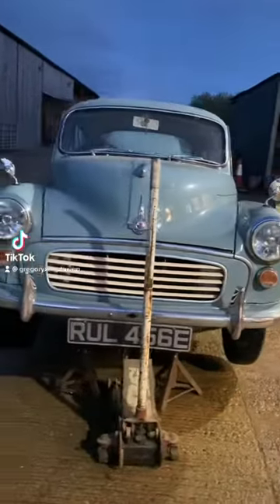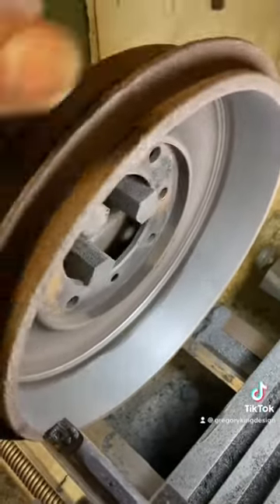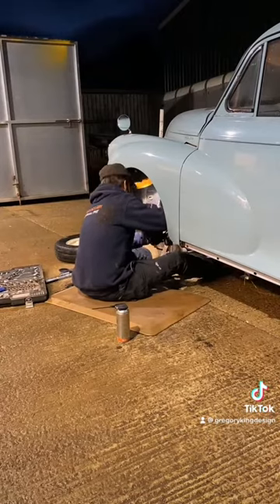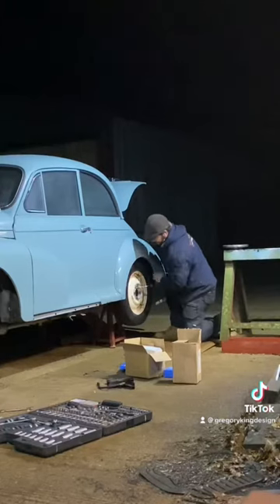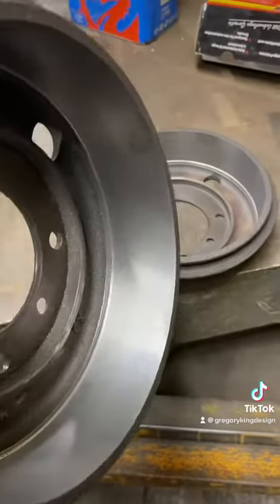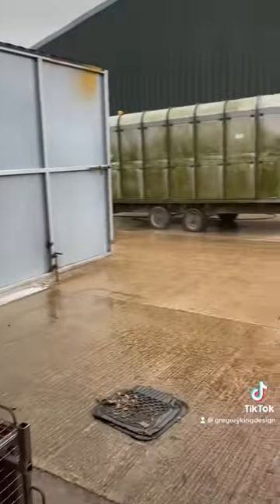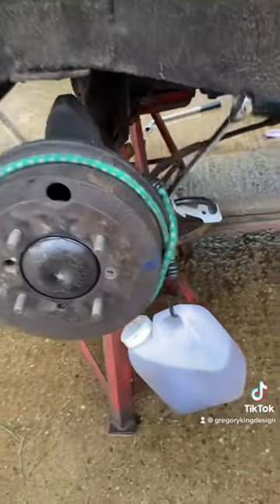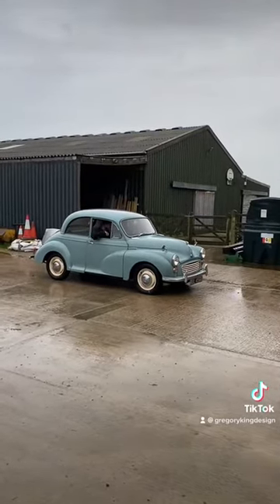Sorting the brakes on the Morris minor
Rebuilding the brakes on the Morris minor and machining the drums to improve the braking efficiency